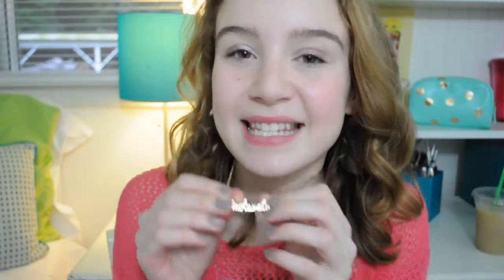Feburary Favorites 2014!!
Keek: kaleighjoyh

About Me:
Name: Kaleigh
age: 12
Camera: Nikon D5000 kit lens